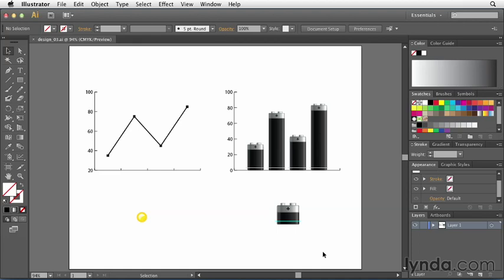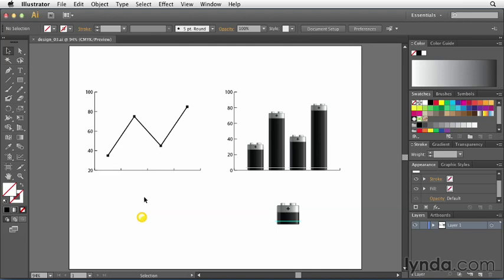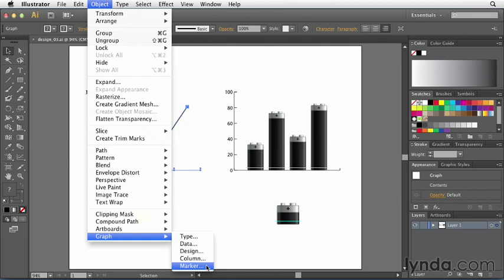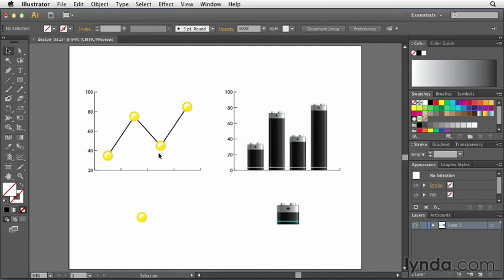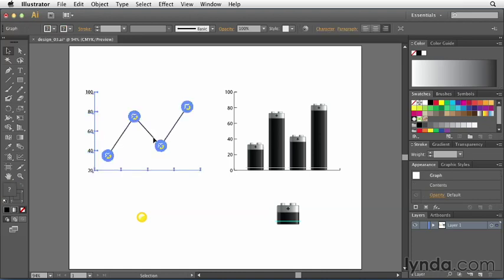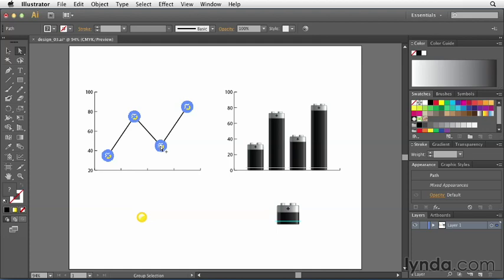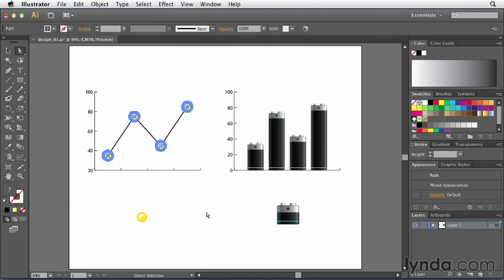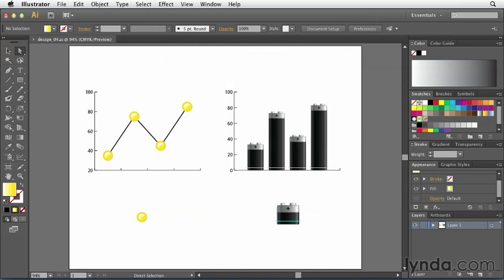Creating Infographics with Illustrator 3 Customizing Charts in Illustrator Applying a chart design